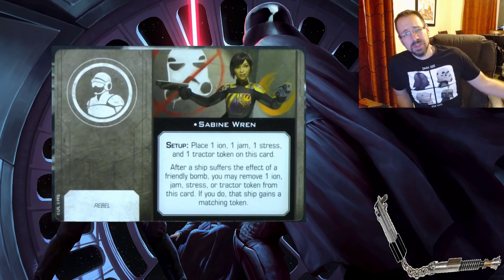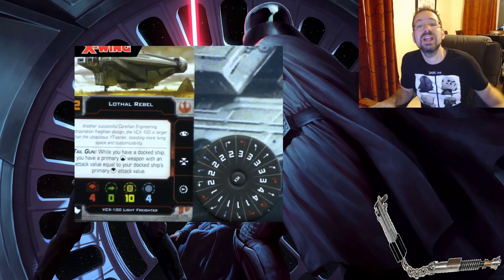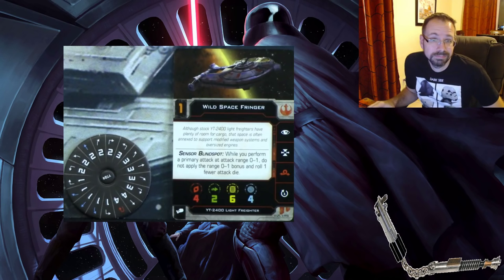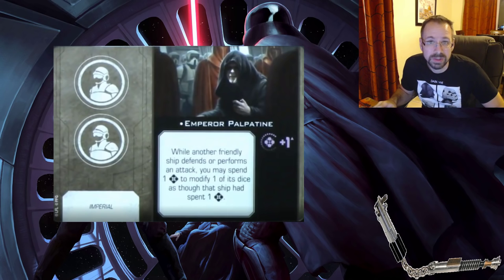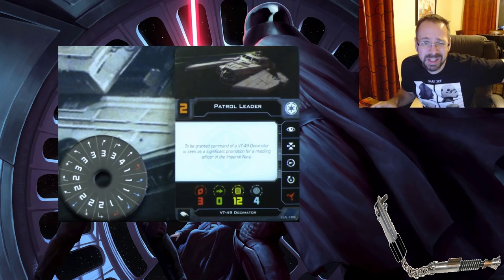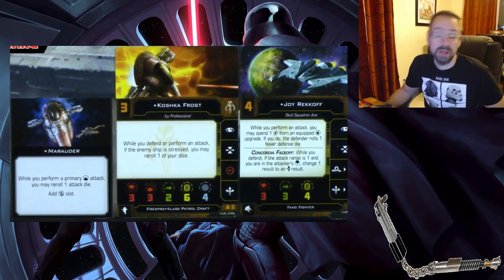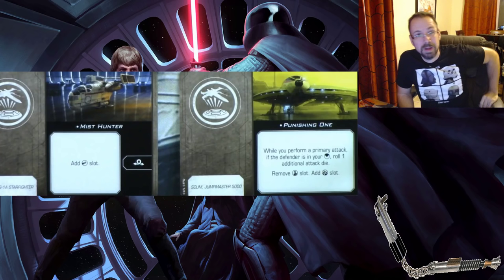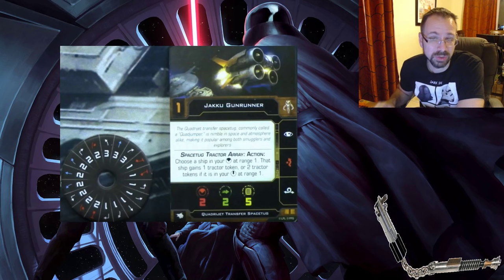X-Wing 2.0 - Conversion Kit Highlights - Summarizing the Live Unboxing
If you just wanted the highlights of some of the more interesting changes in X-Wing 2.0's Conversion Kits, here it is.